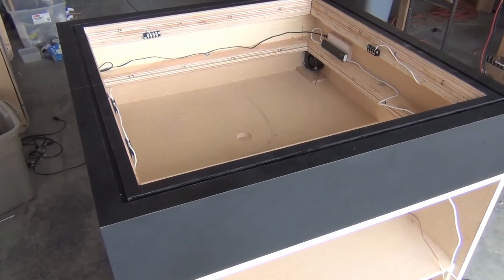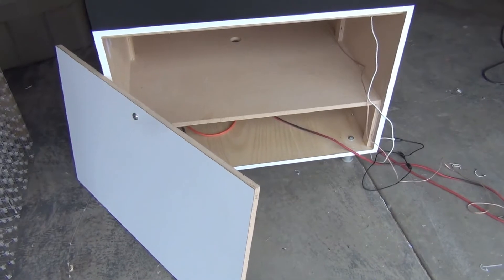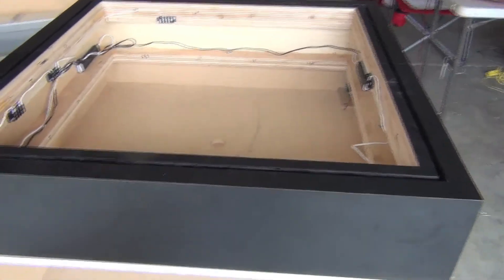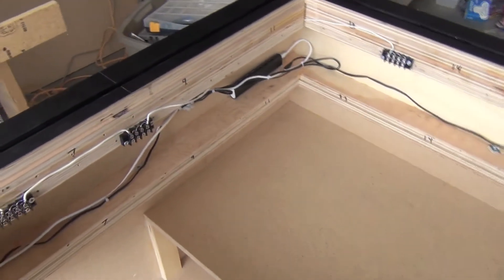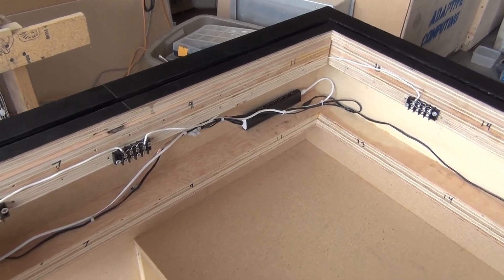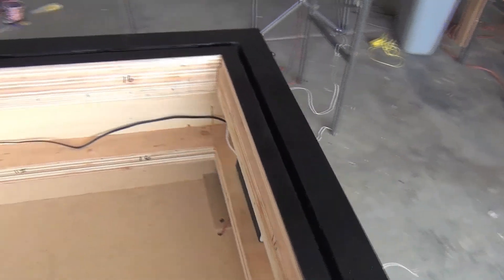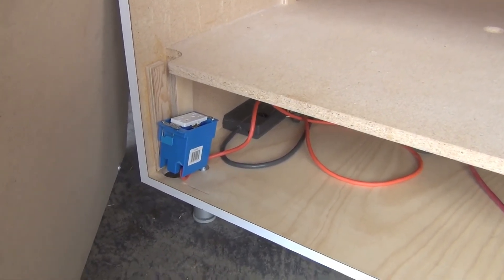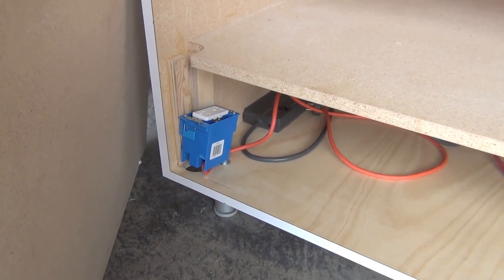Cube Cabinet 16x16x16 led cube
This is how we built the cabinet for our 16x16x16 RGB led cube.